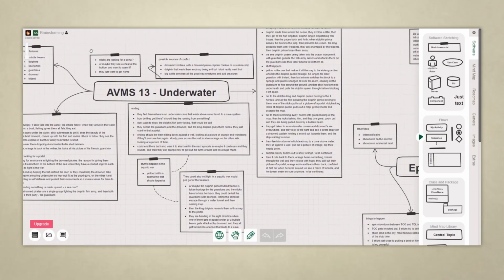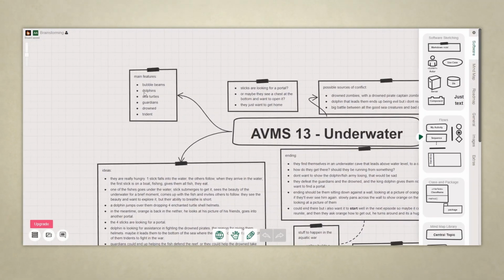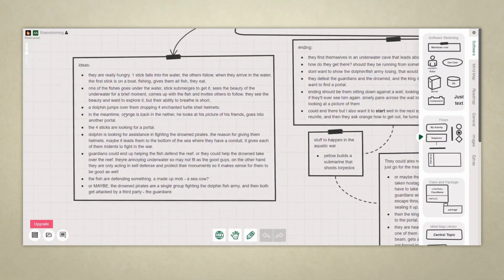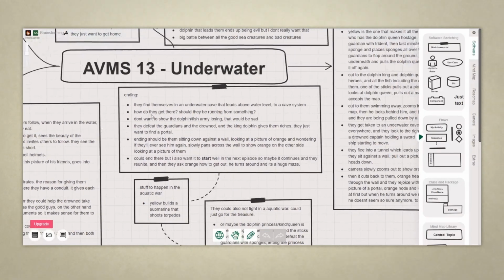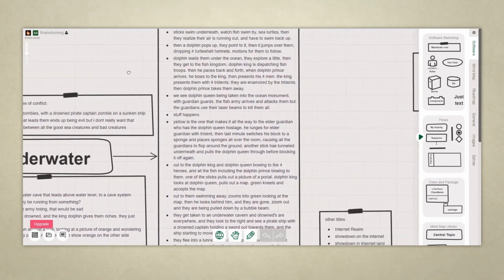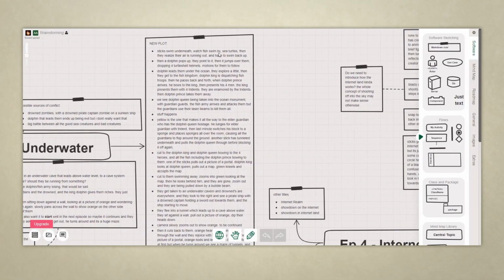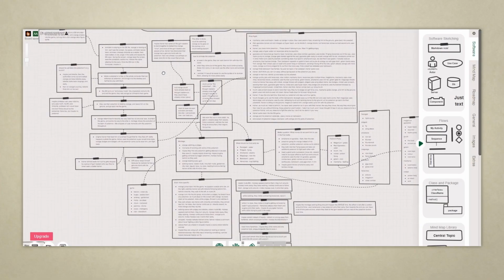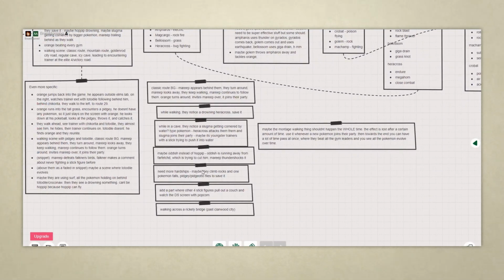04 Planning and Writing | stick figure animation course by alan becker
how to make 2d animation video| how to make stick animation video| animation video full course by alan brcker | how to make animation video like alan becker

This is my very first tutorial video, and I’m excited to have you here! In this video, you’ll learn [planning for your animation] step by step, even if you're a complete beginner.